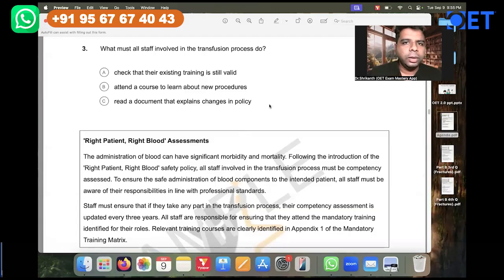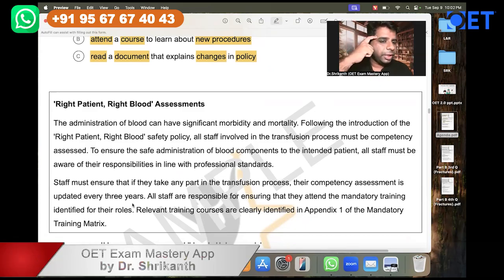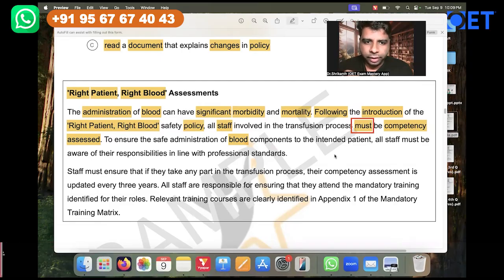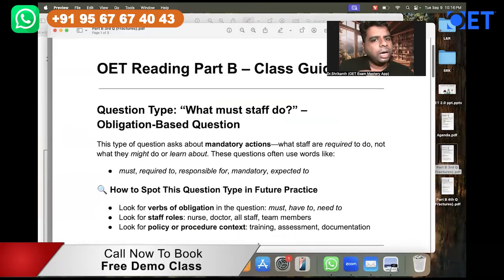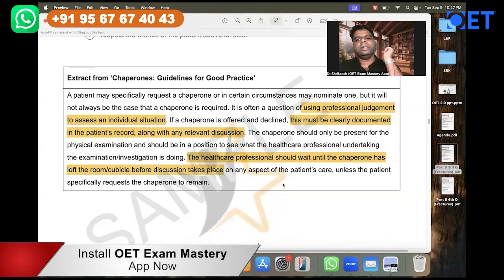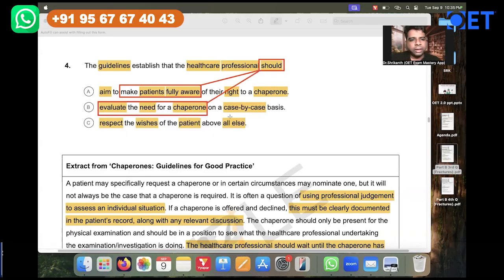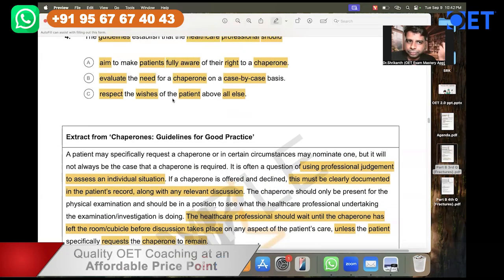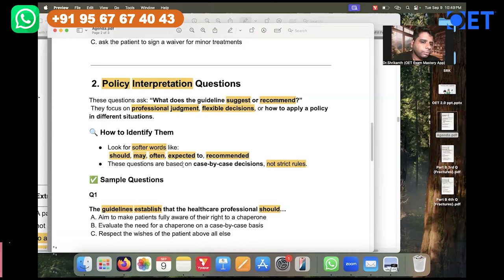What are OET Reading Part B Obligation & Policy Interpretation Type Questions? Dr.Shrikanth _ Class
Struggling with OET Reading Part B? 🤔 In this masterclass, Dr. Shrikanth breaks down Obligation & Policy Interpretation type questions in detail. Learn how to identify the keywords, understand policies and guidelines, and select the correct option with confidence.

Whether you’re aiming for a B grade or higher, this session will give you the clarity and strategies you need to master this tricky question type.

📌 What you’ll learn in this video:

How to recognize obligation and policy cues in the text

Tips to interpret rules, instructions, and workplace guidelines

Step-by-step strategies to avoid confusion and pick the right answer

Perfect for nurses, doctors, and healthcare professionals preparing for OET Reading! 🚀